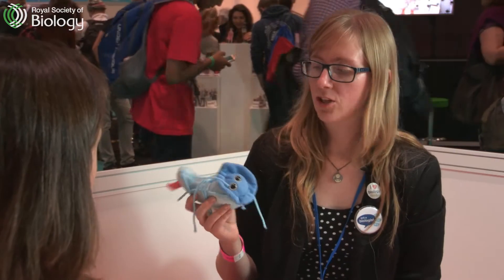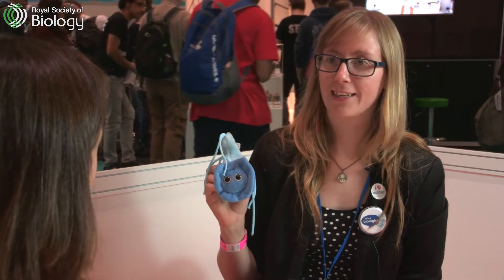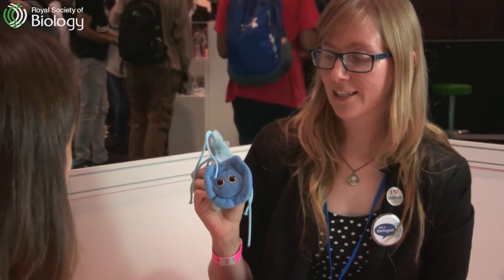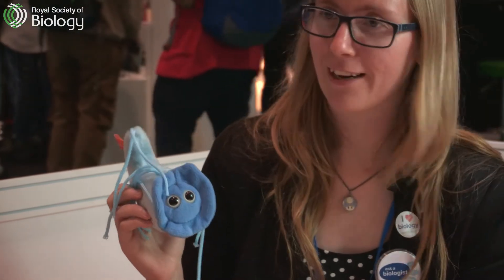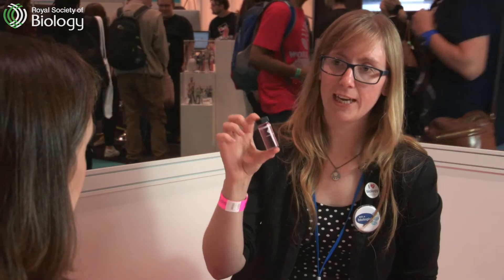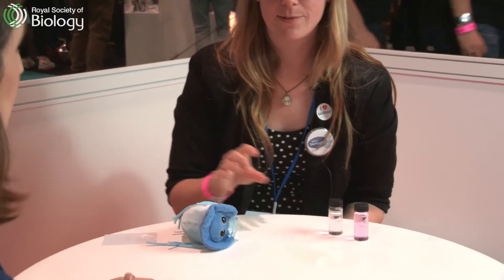Why is chlorine in my drinking water?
Miss Natalie Lamb MRSB, PhD Student, Anglian Water and University of Sheffield for ‘Ask a Biologist’ at New Scientist Live 2017.